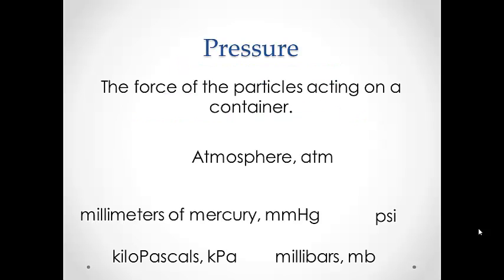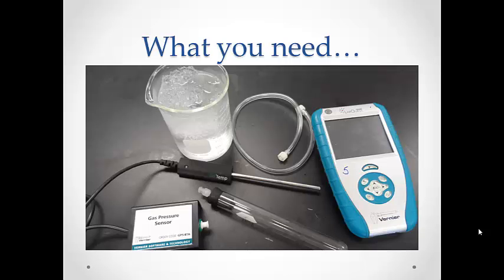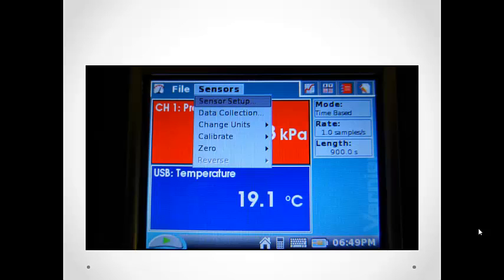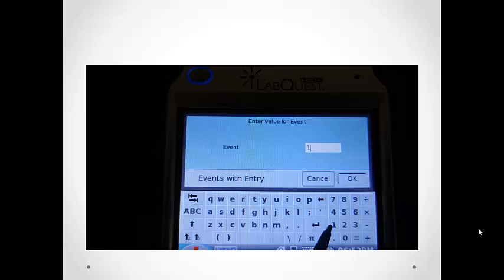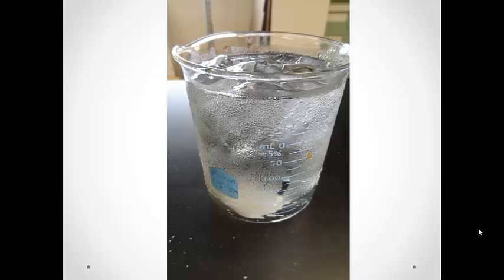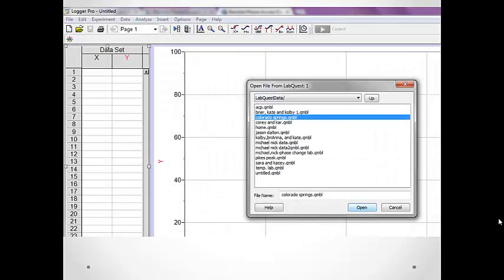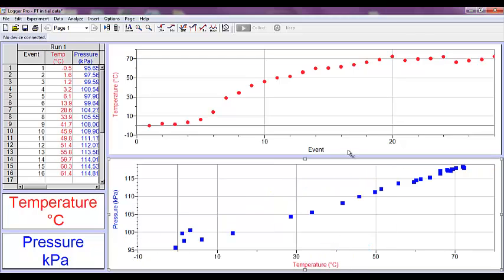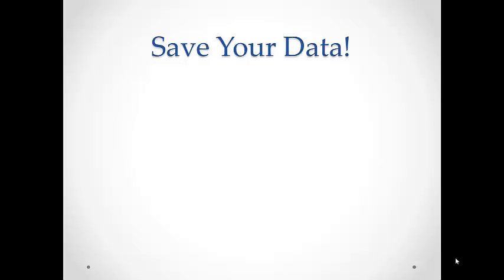Pressure vs Temperature Lab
PreLab for the pressure versus temperature lab